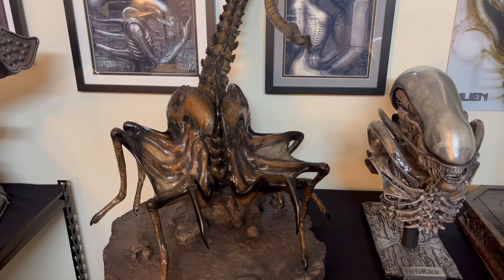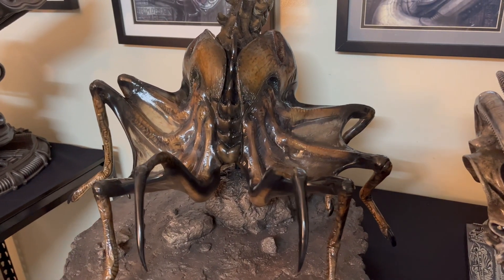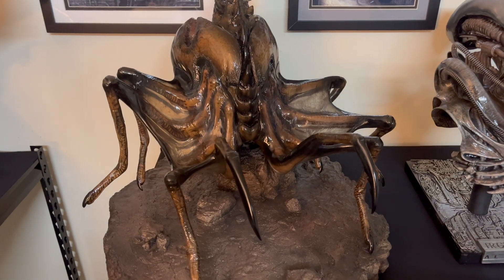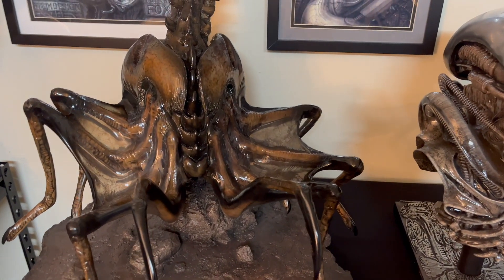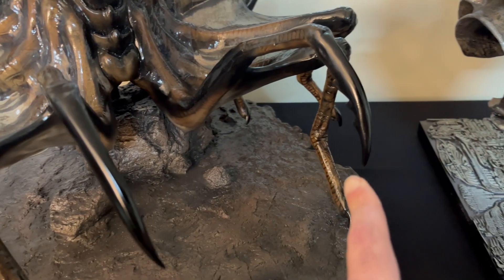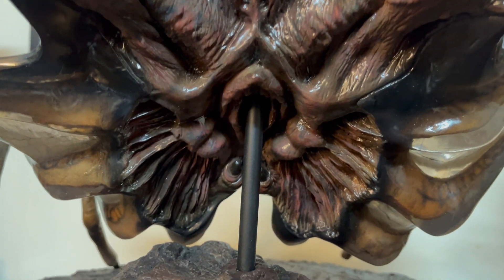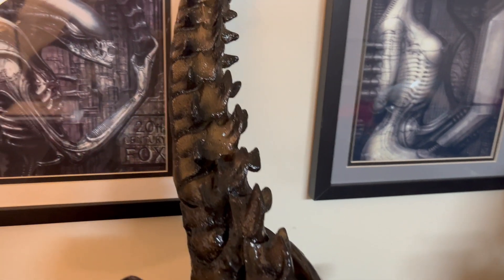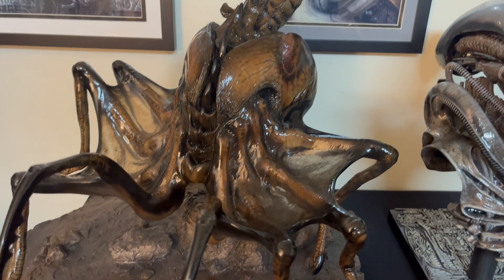Sideshow Collectibles 1:1 Queen Facehugger H.R. Giger Statue Review - Custom Paint by Rafael Robledo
Review Video of the Sideshow Studio ADI Queen Facehugger lifesize statue designed by H.R. Giger